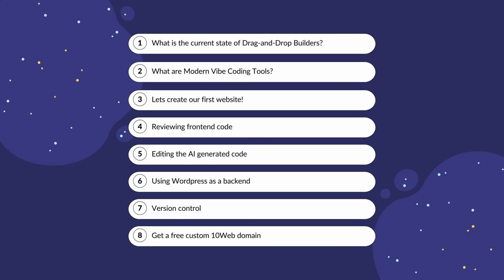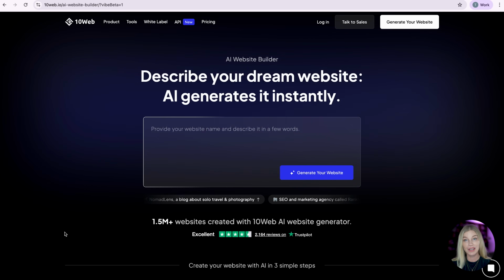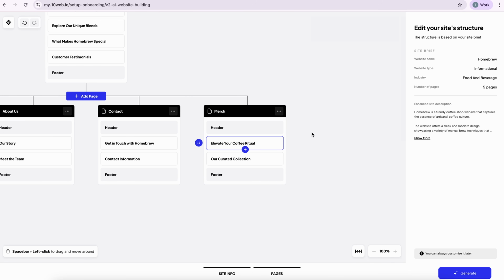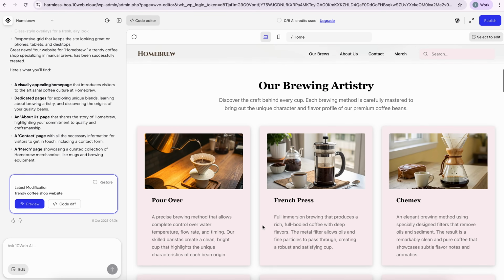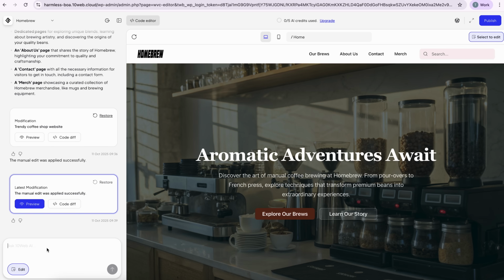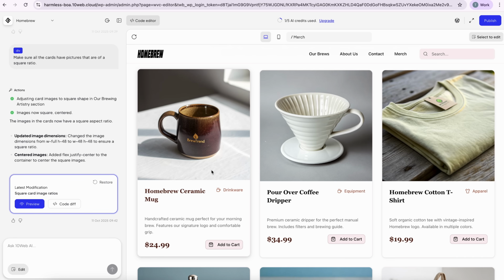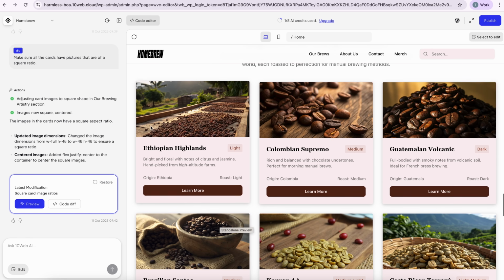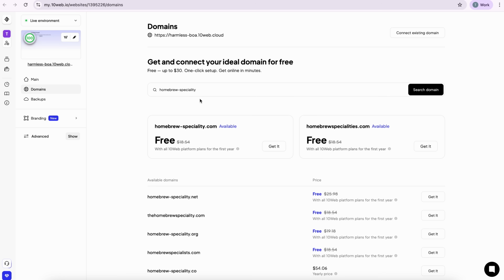What is "Vibe for WordPress"? Full Tutorial | 10Web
00:00 Introduction
01:18 What is the current state of Drag-and-Drop Builders?
01:52 What are Modern Vibe Coding Tools?
03:33 Lets create our first website!
07:11 Reviewing frontend code
09:37 Editing the AI generated code
12:47 Using Wordpress as a backend
16:11 Version control
16:54 Get a free custom 10Web domain
17:39 Recap